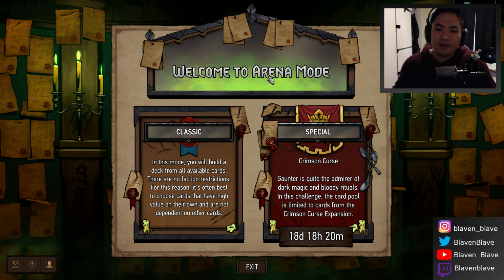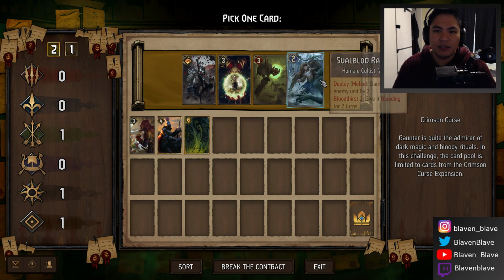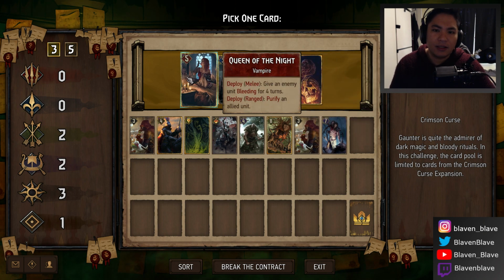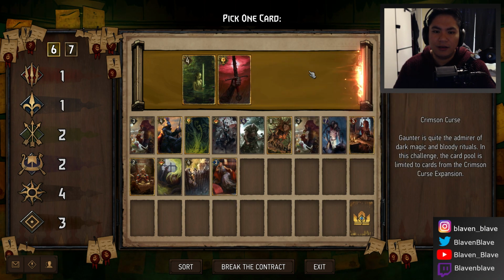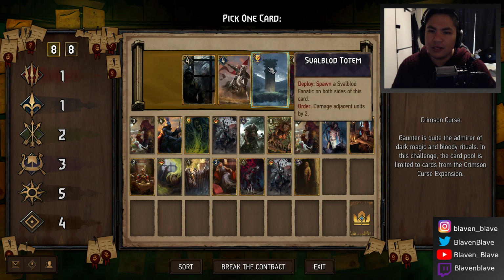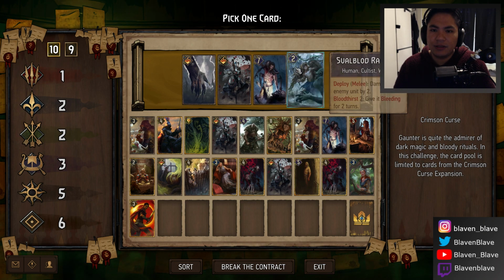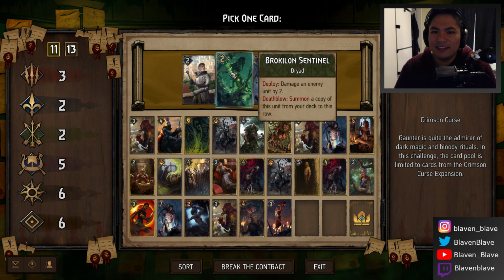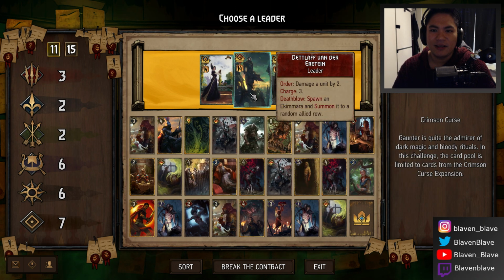[Gwent] - Crimson Curse Arena Run #5 Detlaff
Our first run with the Crimson Curse Expansion! Pardon my stumbles, I was really excited. Enjoy the draft!

Please leave me feedback in the comments so I can make better content in the future.

Platform: PC